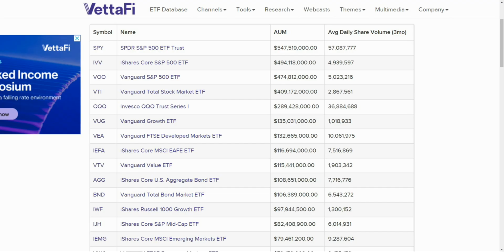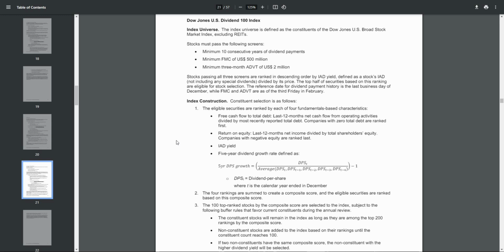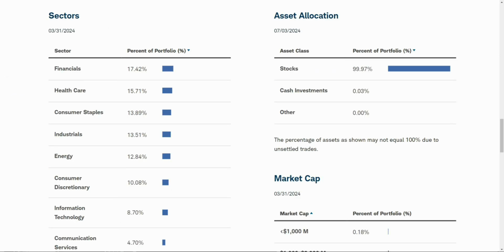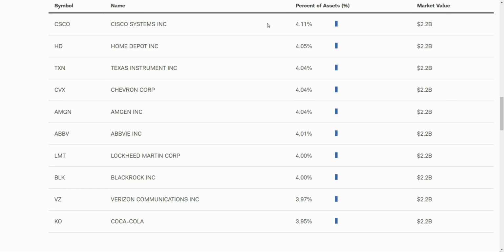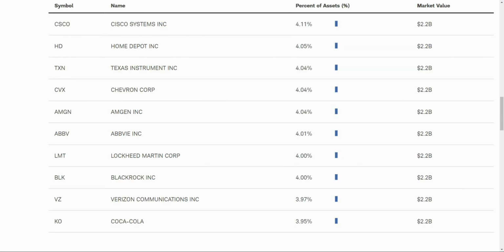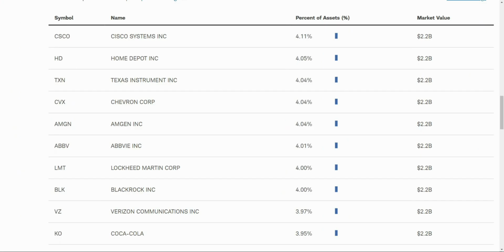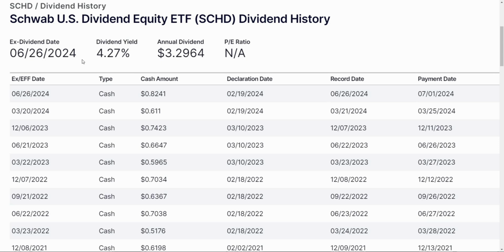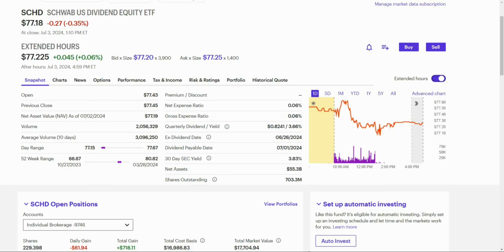Everything to Know About Dividend ETF SCHD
SCHD, the Schwab US Dividend Equity ETF is an extremely popular dividend ETF. The dividend ETF overs high yield for passive income and dividend growth. This dividend ETF offers quality dividend stocks and diversification.

This ETF can serve as a core investment or paired with another ETF for greater diversification.